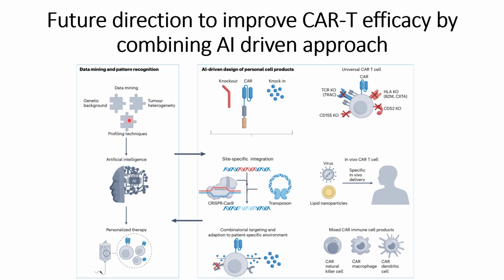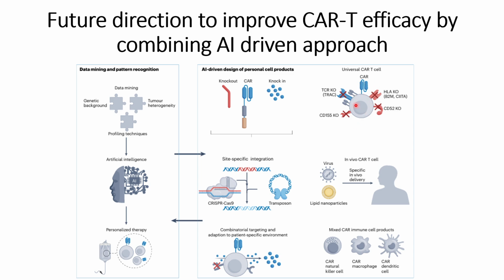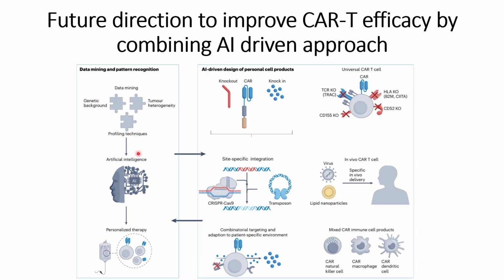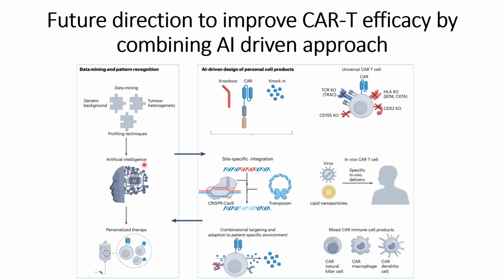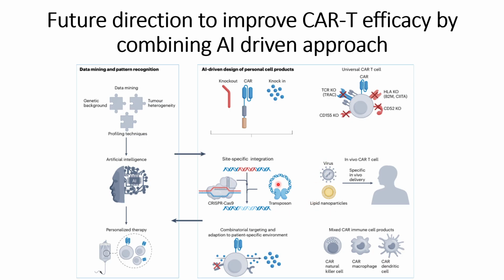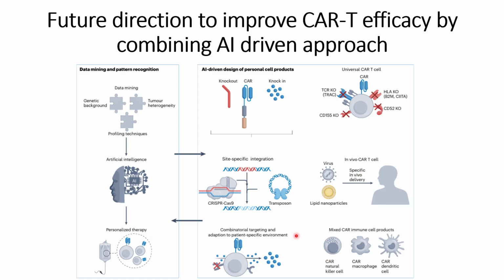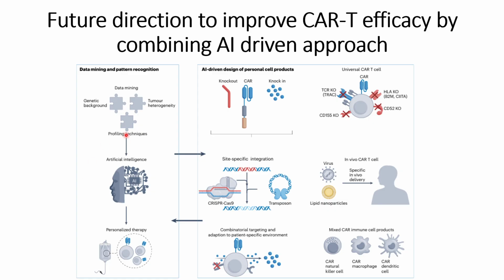Future directions of CAR-T design combining AI and other immune cells Code: 1074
Gist: This figure mainly focuses on future directions of the CAR-T cell advancement that include combining AI driving approaches to provide information about the optimal receptor needed on the CAR-T based on the patient gene modification information about the tumors. Moreover, since most of the CAR-T focuses on one immune cell, i.e. T cells, it can be extended to other immune cells with the use of AI to have the synergistic effect on the solid tumor. In brief, first the AI model will be train on the available patient cancer data and the effect CAR-T that works on the patients, thereafter it will be compare the patient’s tumor gene data to provide the best combination of the genes that need to be knock-in or/and knock-out. With these information an gene editing system can be designed as by using CRISPR-Cas9 with virus or lipid nanoparticles and can be delivered to the patient for in-vivo CAR-T generation. There is caveat, that we need to improve the virus or lipid nanoparticles specificity to deliver to the target cells. Once we are able to achieve this personalized treatment, we can use with other immune cells to further improve the therapeutic efficacy.